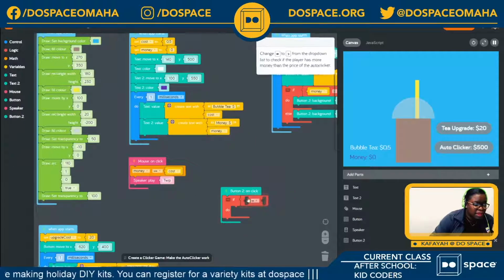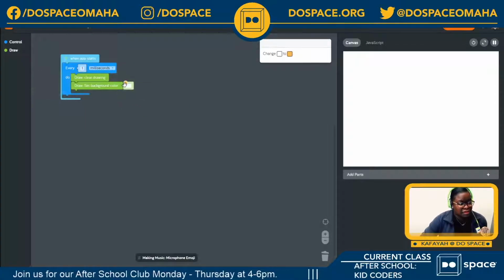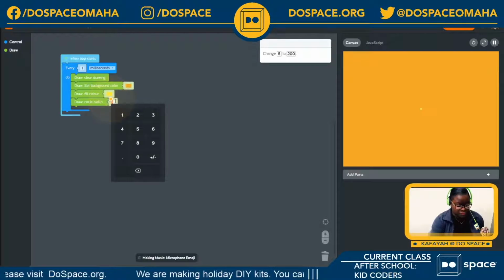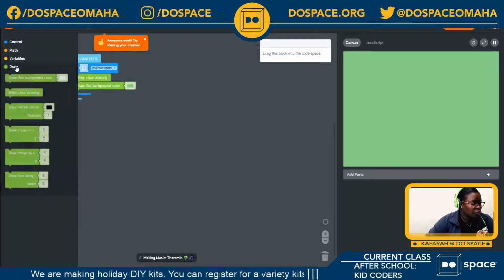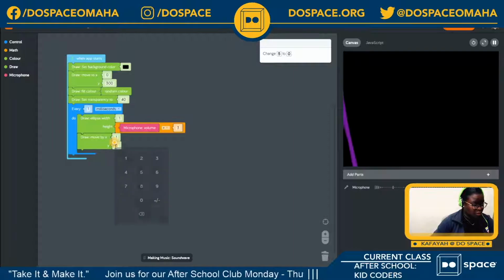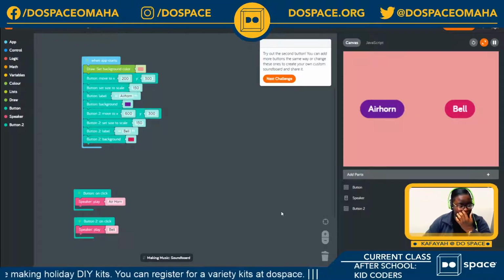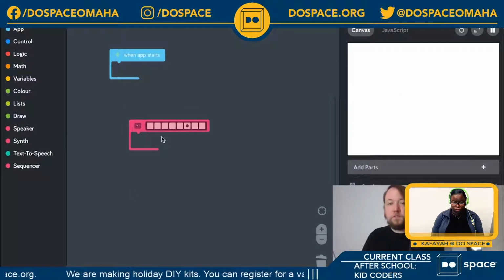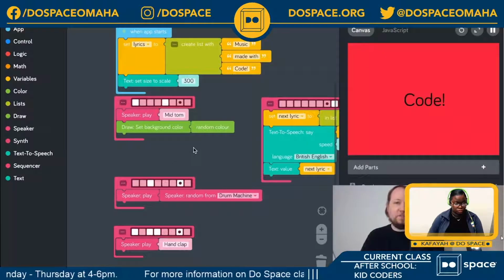After School Club: Kid Coders (December 1, 2020)